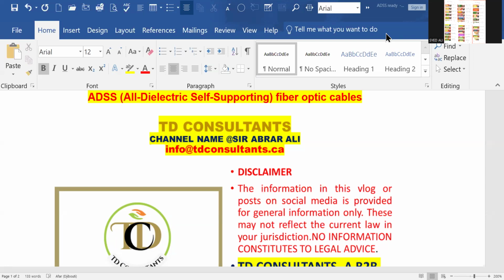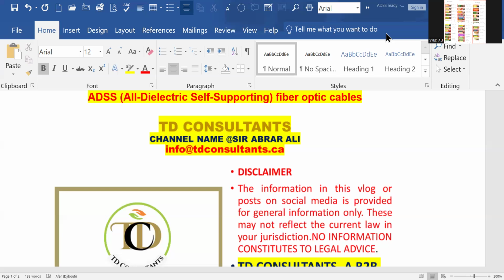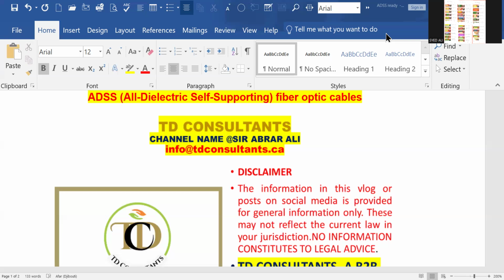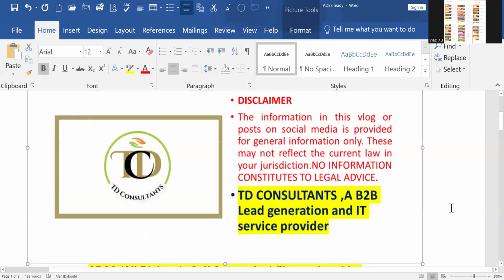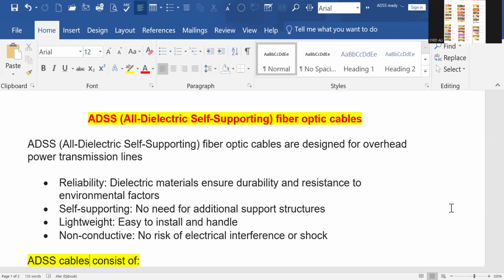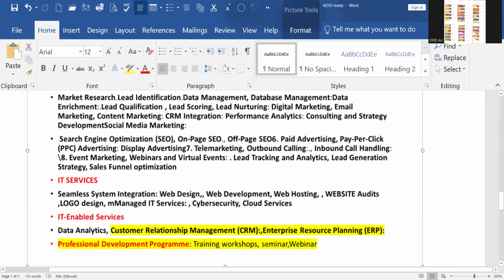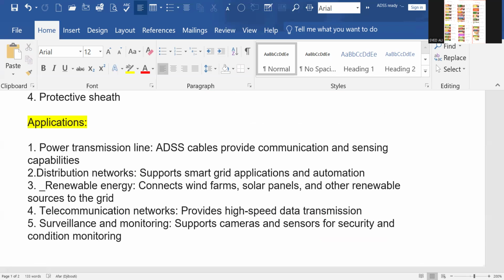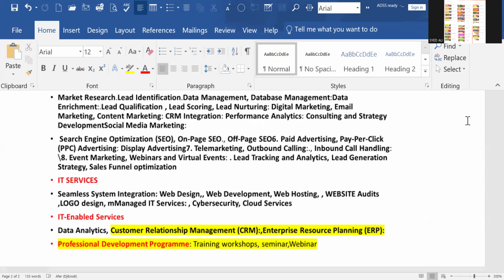ADSS conductor cable for Power system communication and protection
SIR ABRAR. Ali
This channel is for education of engineering, business, IT, and other topics if general public  The contents don't constitute legal advice Please consult a professional for latest info and advice.